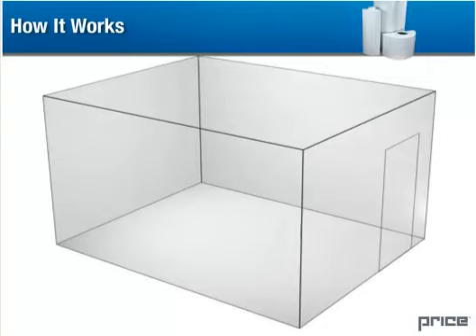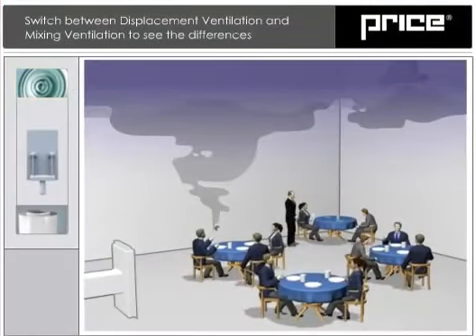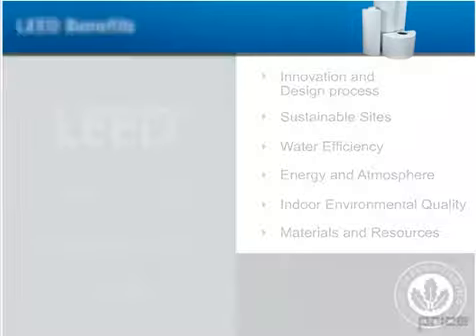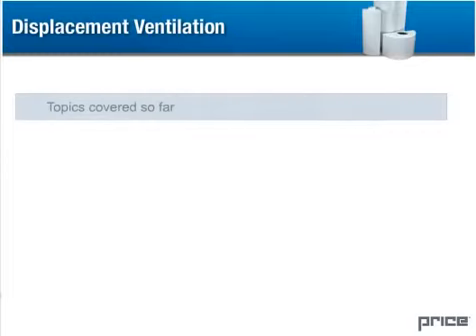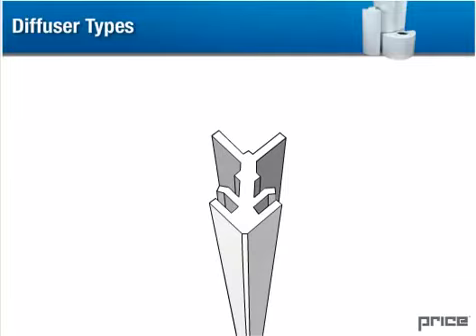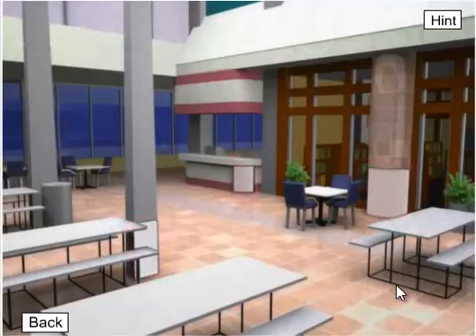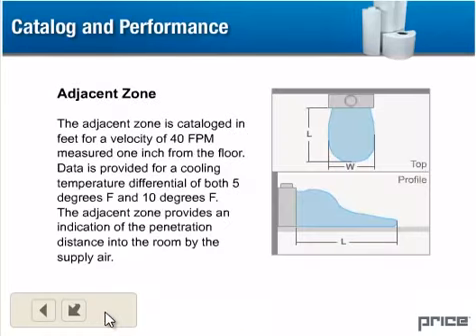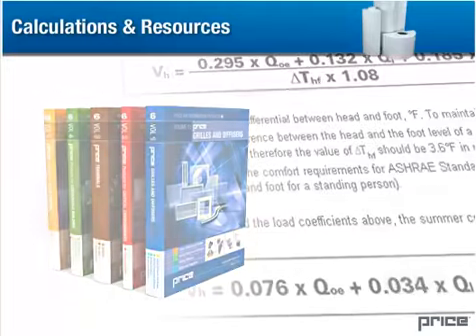8 Fundamentals of HVAC Displacement Ventilation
Displacement Ventilation